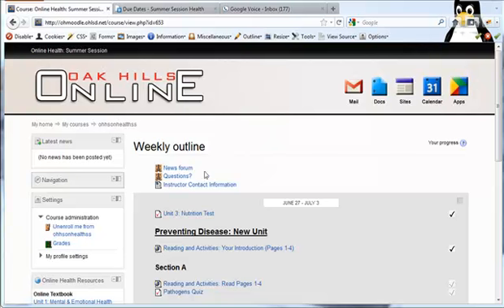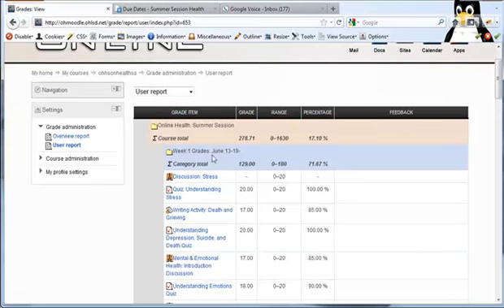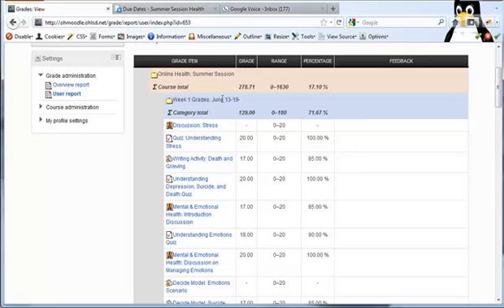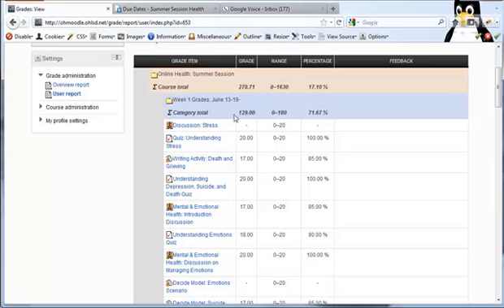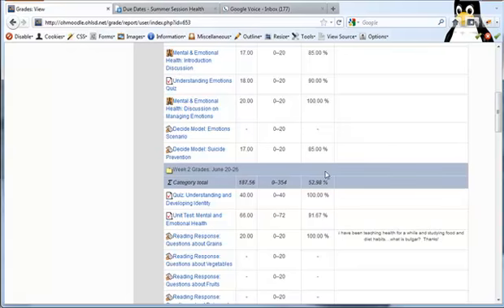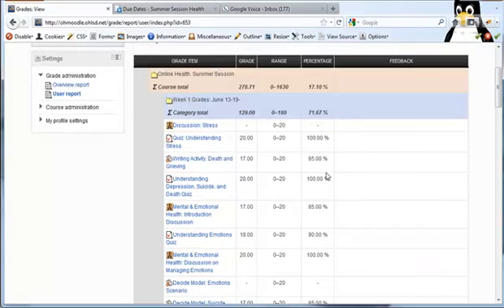student grade progress.mp4